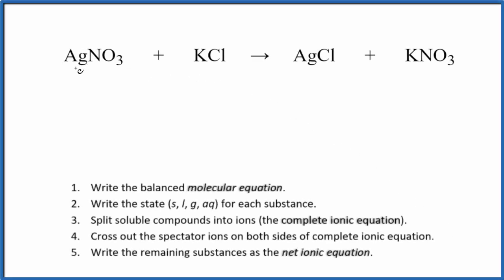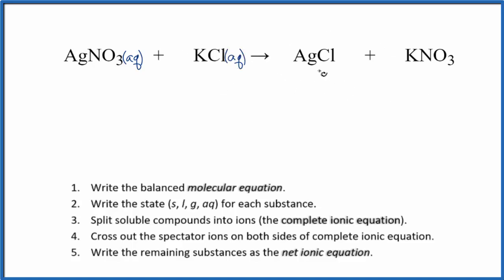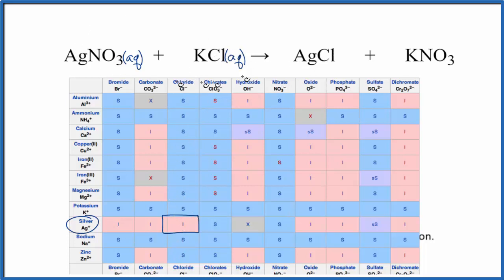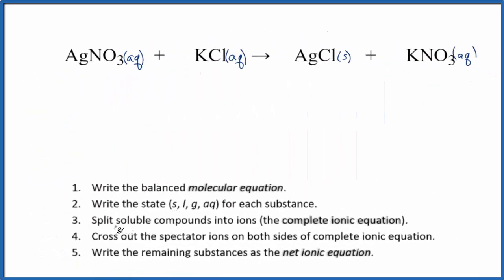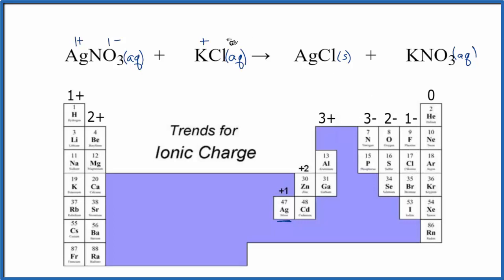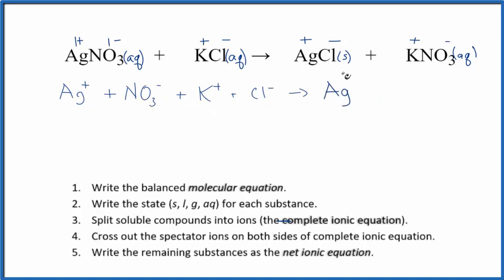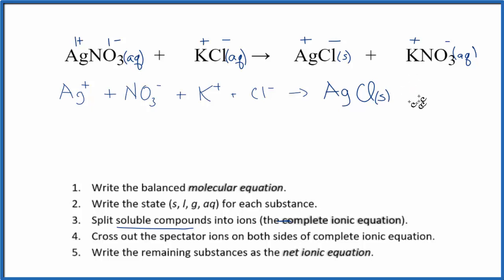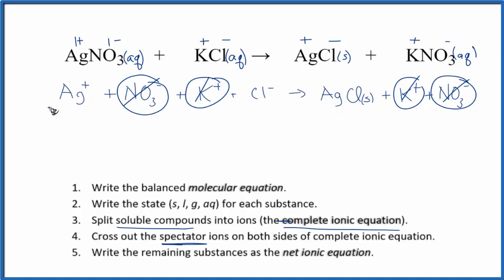How to Write the Net Ionic Equation for AgNO3 + KCl = AgCl + KNO3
To write the net ionic equation for AgNO3 + KCl = AgCl + KNO3 (Silver nitrate + Potassium chloride) we follow main three steps. First, we balance the molecular equation.

Second, we break the soluble ionic compounds into their ions (these are the compounds with an (aq) after them). Finally, we cross out any spectator ions. These are the ions that appear on both sides of the ionic equation.

Important Skills

General Steps:

1. Write the balanced molecular equation.
2. Write the state (s, l, g, aq) for each substance.
3. Split soluble compounds into ions (the complete ionic equation).
4. Cross out the spectator ions on both sides of complete ionic equation.
5. Write the remaining substances as the net ionic equation.